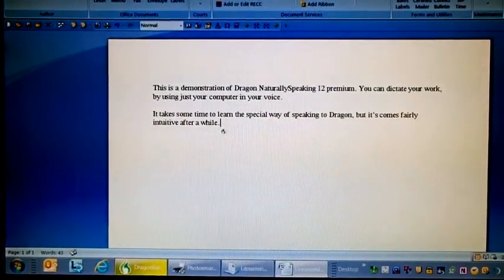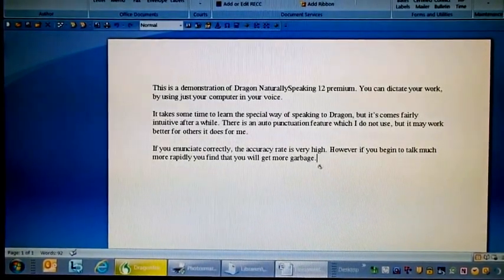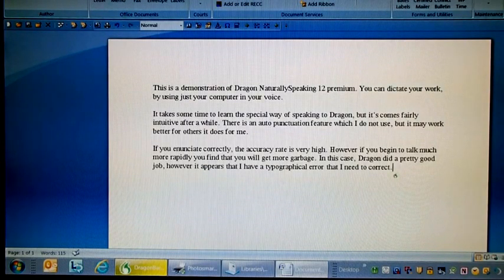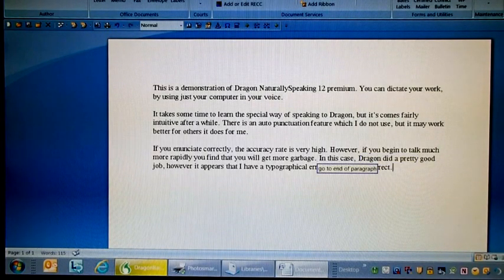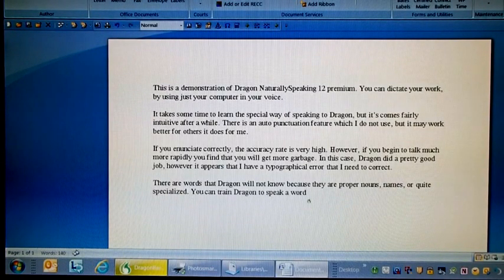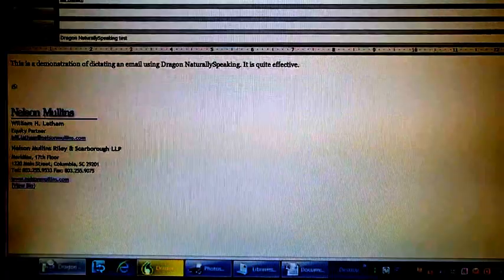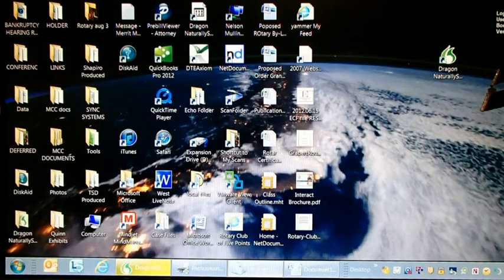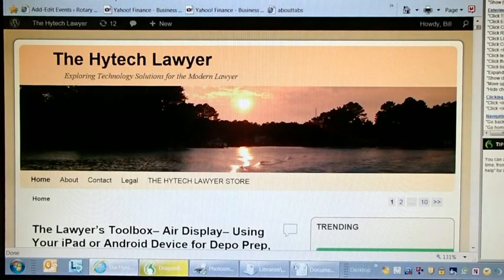Dragon NaturallySpeaking 12 Premium Demo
The hytechlawyer demonstrates Dragon NaturallySpeaking 12 Premium